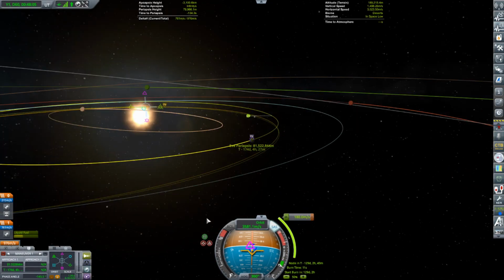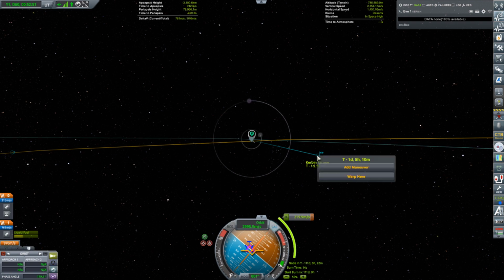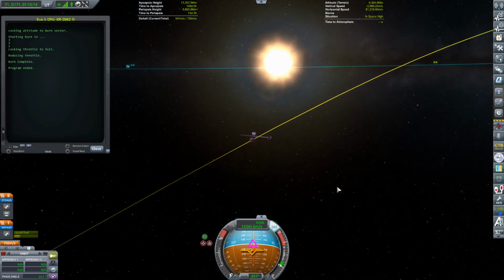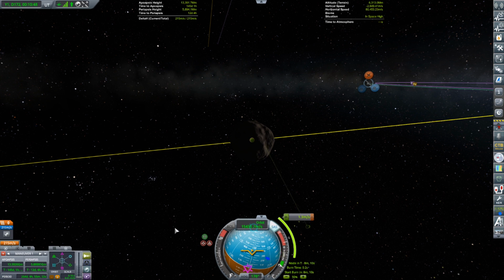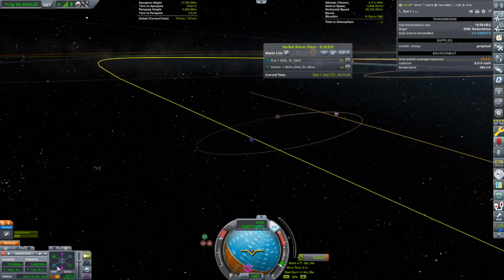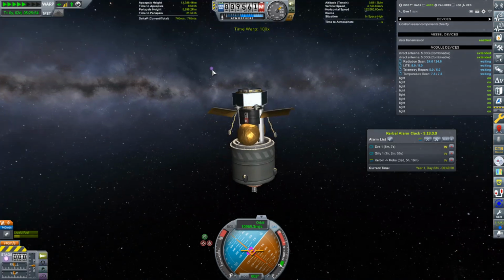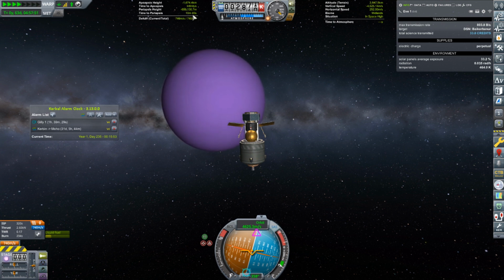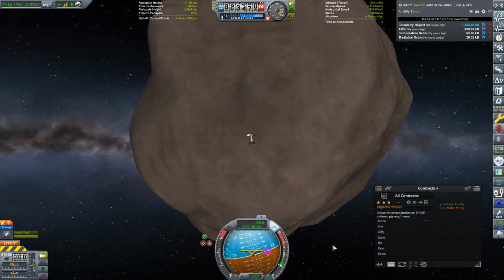Eve & Gilly Impactors | Stream pt. 3/3 (KSP 1.11.2)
The Eve 1 and Gilly 1 head to their encounters, but will an oversight on my part impact the mission?

0:00 - Setting Up Correction Burn
5:54 - Leaving Kerbin's SOI
6:58 - Probe Separation
13:55 - Fixing Trajectories
21:42 - Encountering Eve's SOI
25:41 - Hitting Eve
30:45 - Hitting Gilly

Full List of Mods:
► Atmosphere Autopilot
► Chatterer
► Click Through Blocker
► Configurable Containers
► Contract Configurator
  ► Contract Packs: Bases and Stations Reborn
  ► CommNet Relays
  ► Career Evolution
  ► Kerbal Academy
  ► Tourism Plus
► Contracts Window+
► Kerbalism
► KRASH
► Restock
► Restock+
► SCANsat
► Scatterer
► SMART Parts
► Strategia
► Texture Replacer
► Trajectories
► Transfer Window Planner
► Utility Weight
► Waypoint Manager